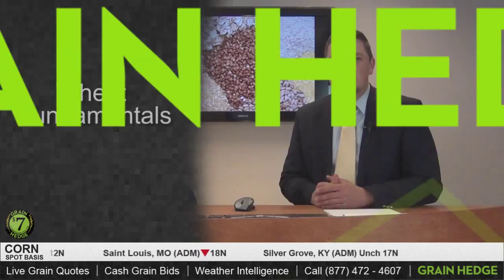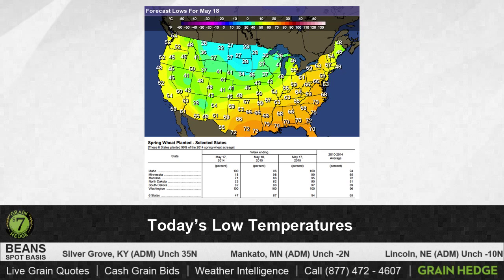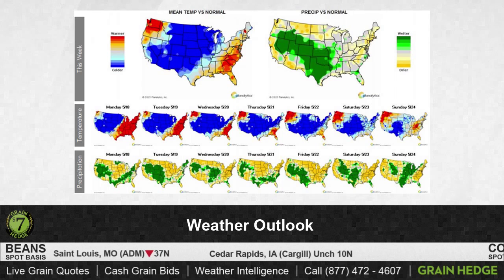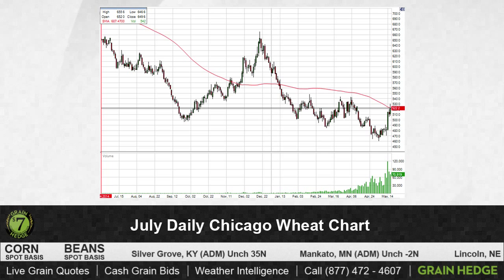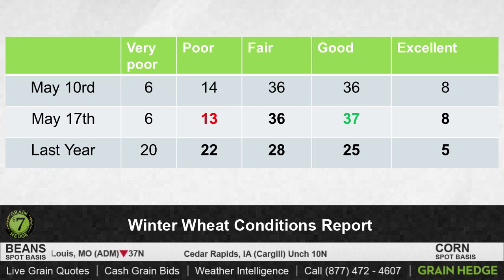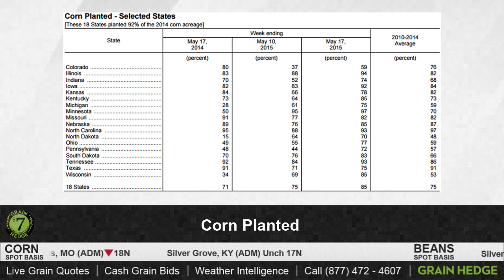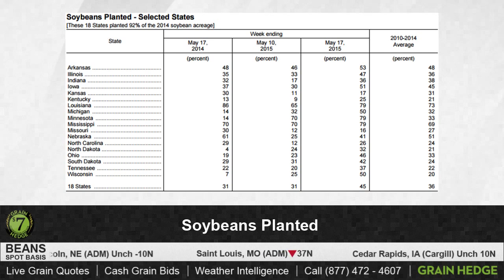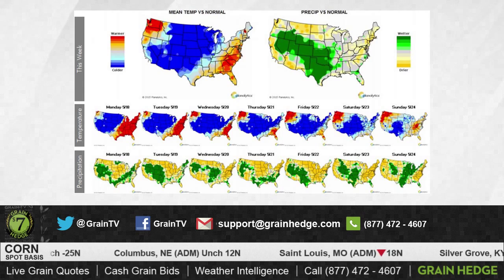GrainTV - May 18, 2015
Cody reviews the fundamentals that moved the wheat market higher and planted progress.